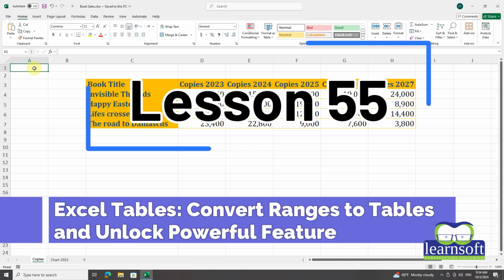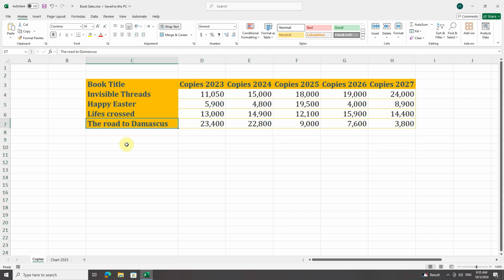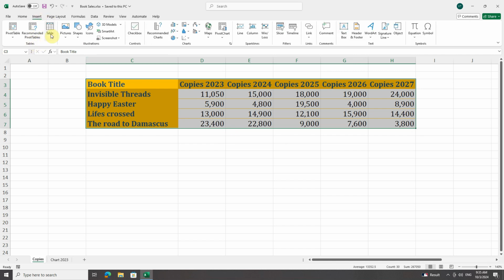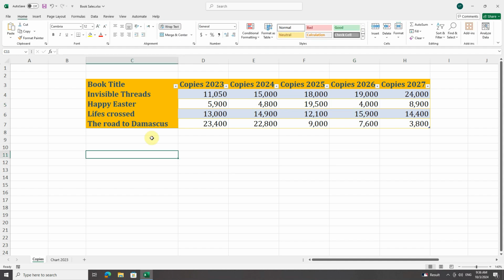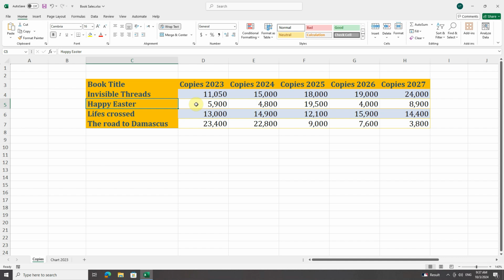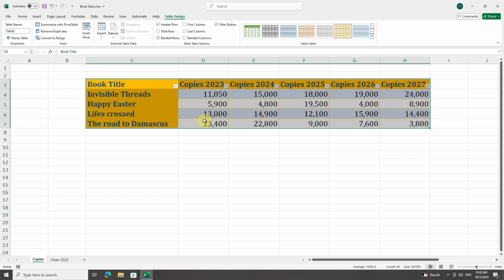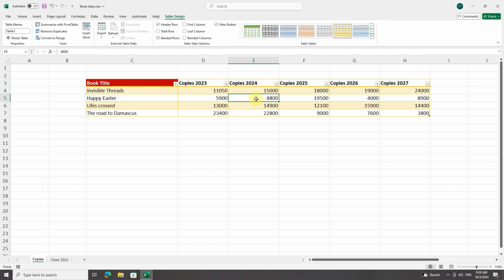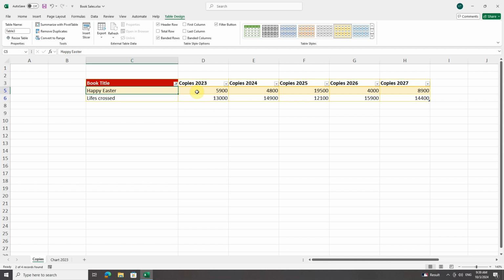55. Excel Tables: Convert Ranges to Tables and Unlock Powerful Features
In this lesson, we explore how to convert a range of cells into a table in Excel and the benefits that come with it. While Excel worksheets may look like large tables, converting a data range into an official table unlocks a wide array of capabilities that can simplify your data management.

Key Topics Covered:

Converting a Range to a Table: Learn how to transform a data range into a table using the Insert tab or Format as Table tool.
Understanding Table Features: Discover the additional tools that appear, such as the Table Design tab and automatic filtering options.
Converting a Table Back to a Range: Easily revert a table back into a simple range of cells while retaining its formatting.
The Power of Table Formatting: Explore how Excel handles pre-existing formatting when you convert a range into a table.
Using Filters in Tables: See how built-in filter options make managing and analyzing data more efficient.
This lesson introduces you to Excel’s table features and provides a glimpse of their real power, which you’ll explore further in advanced lessons.